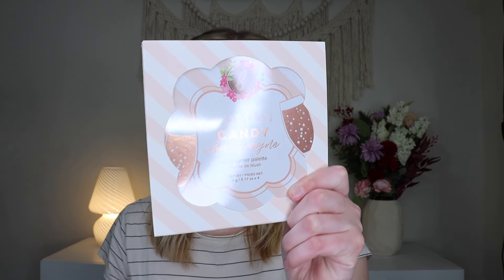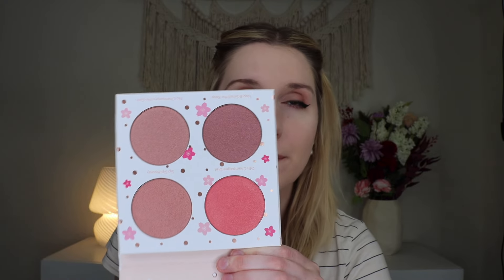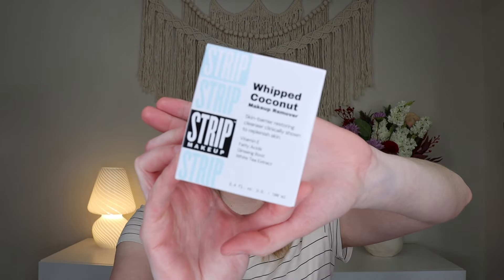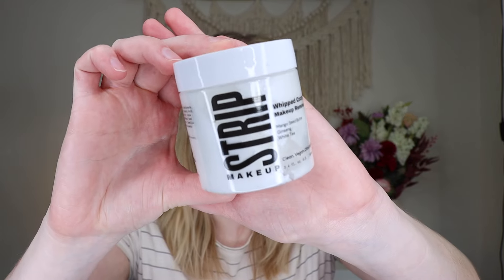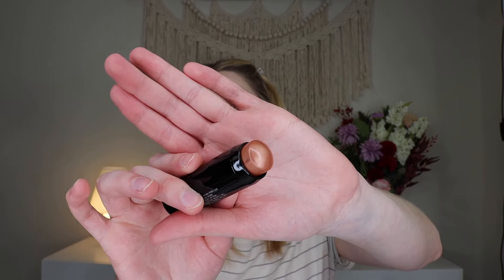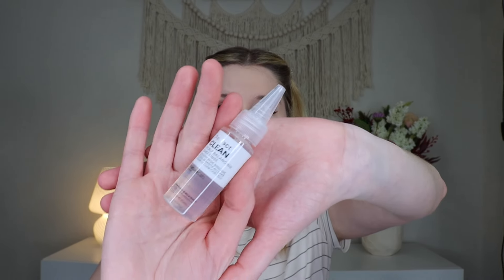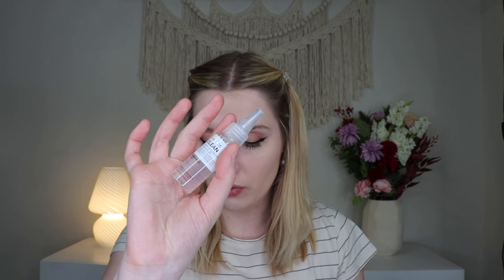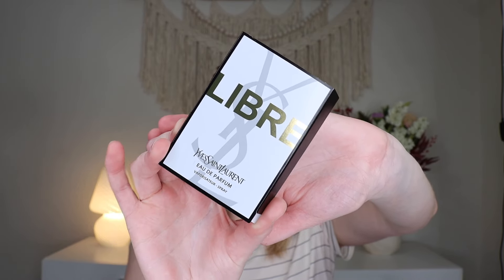Allure Beauty Box | March 2024